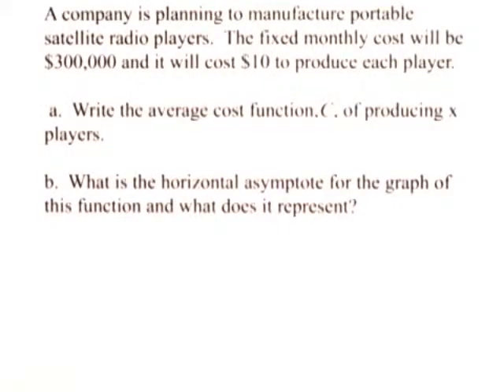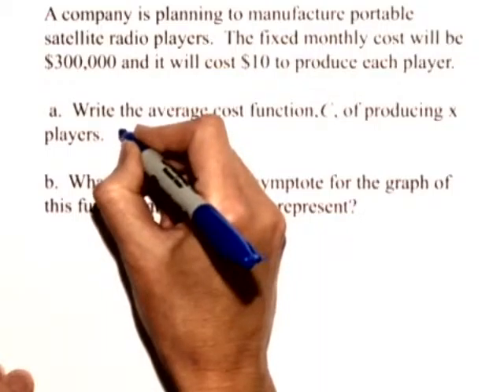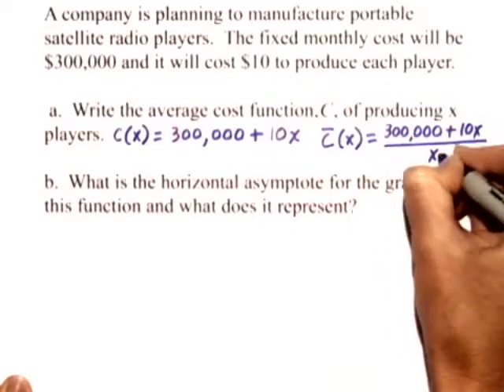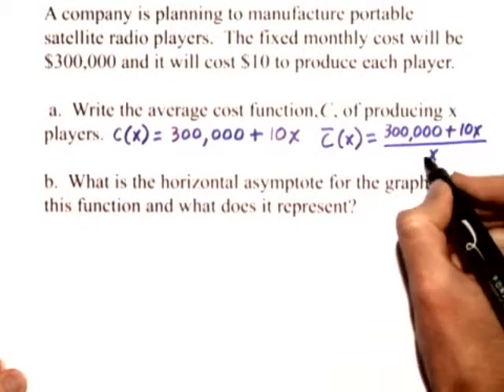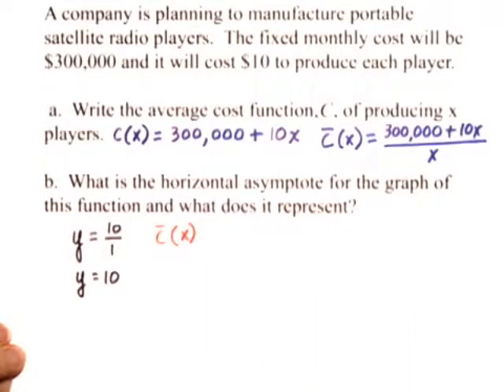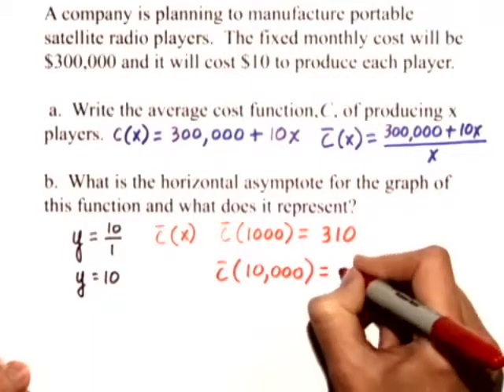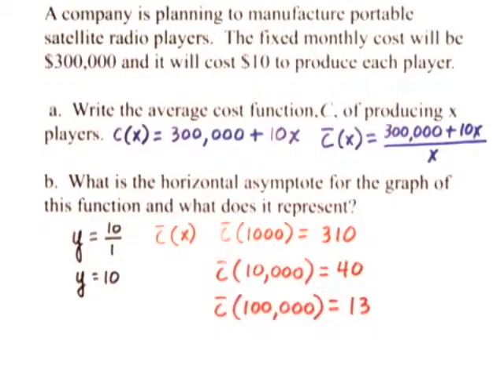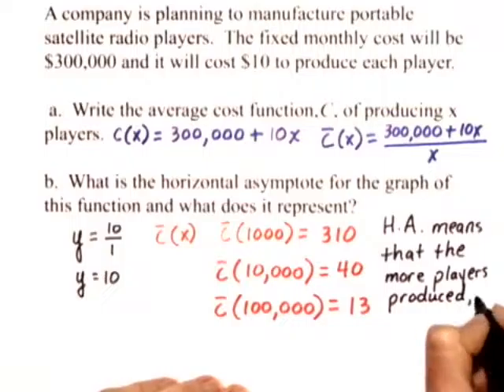Blitzer Alg&Trig6e CTPvideo 03 22